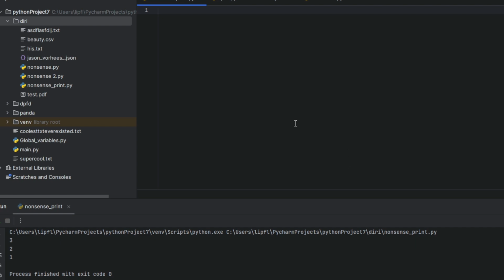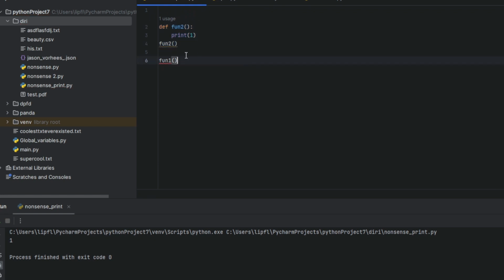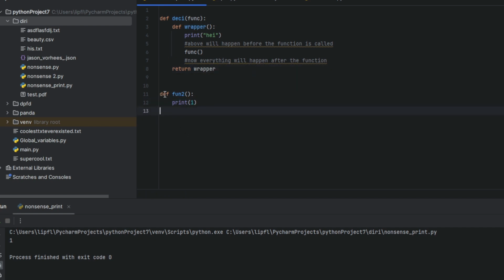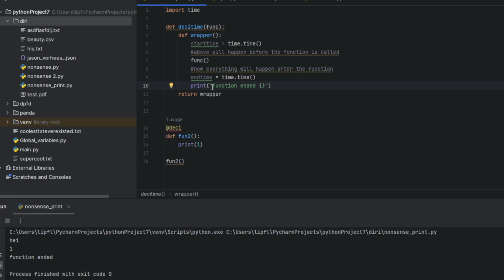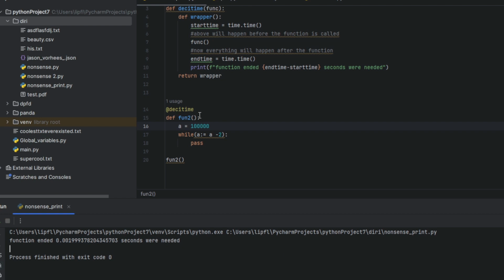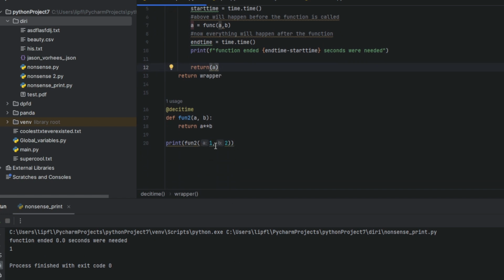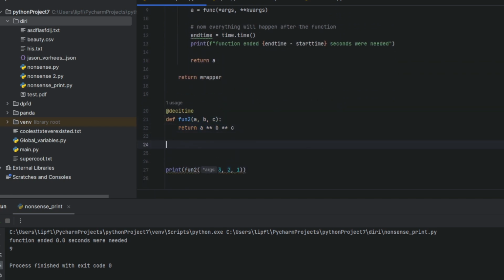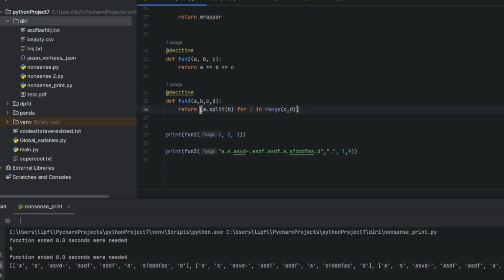Python Tutorial: Decorators (including Examples)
Okay, this was also planned for a long time. Decorators can be useful in Python , so we should have handled them long ago. Here they come finally :)

There are many decorators already included in the python package .)

see you